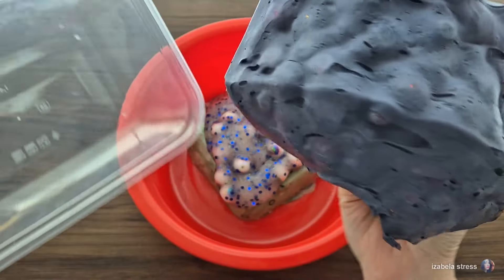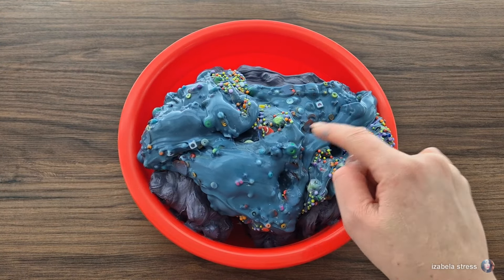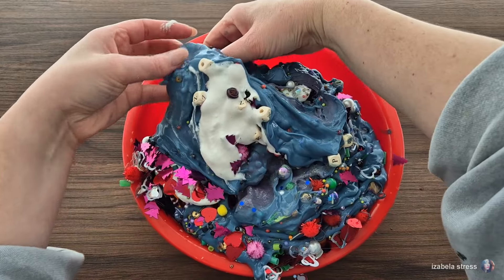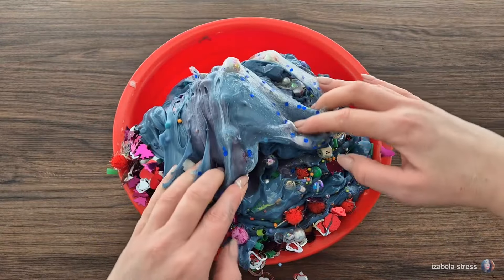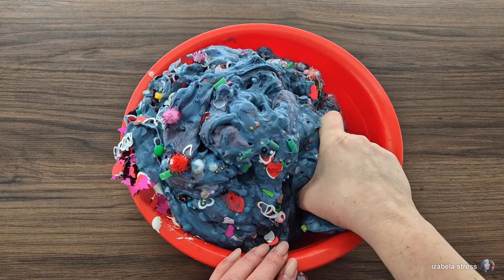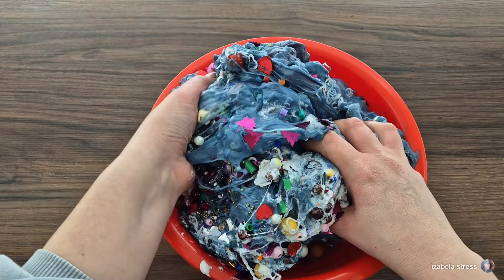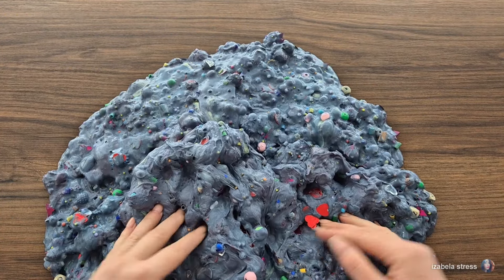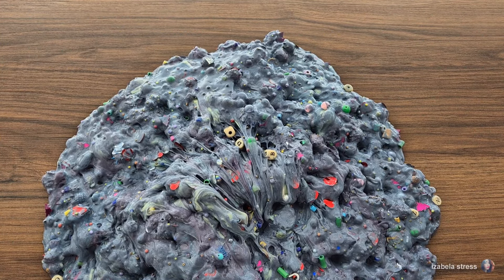Mixing Slime Big Cruncny Slime Smoothie